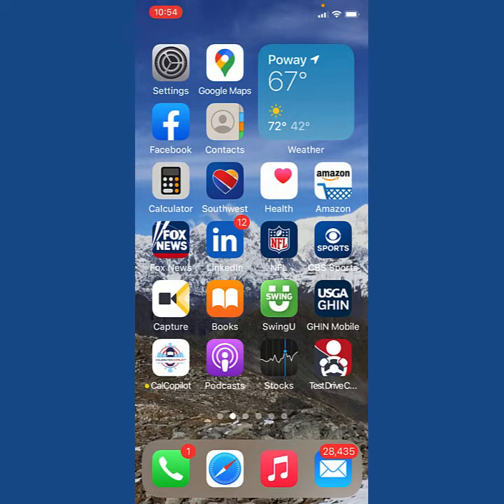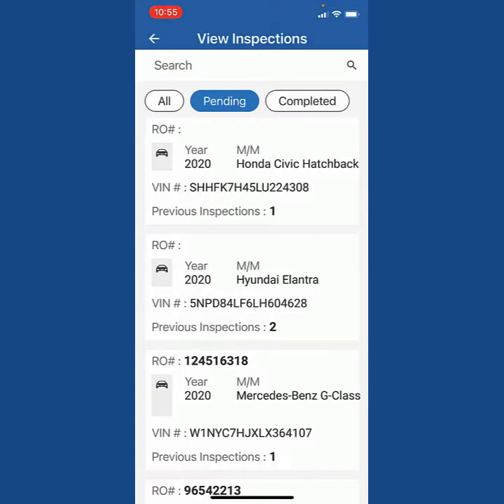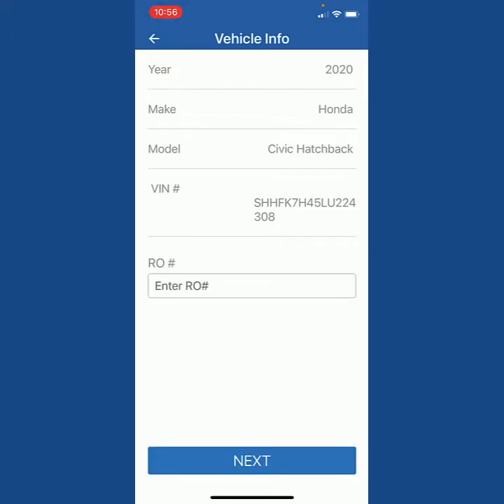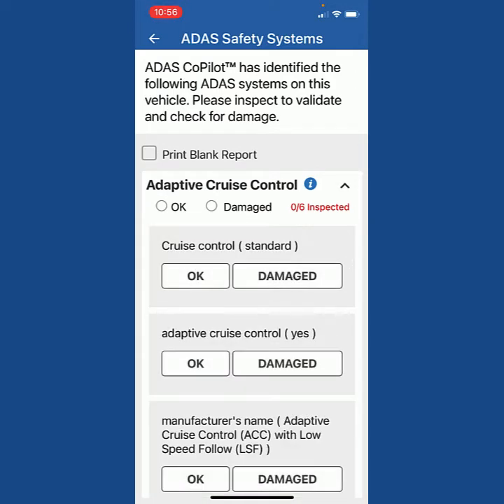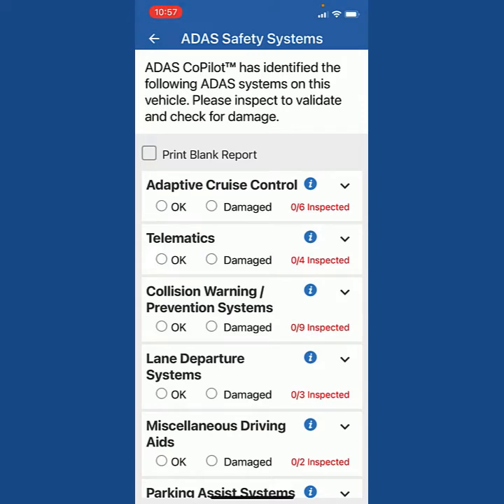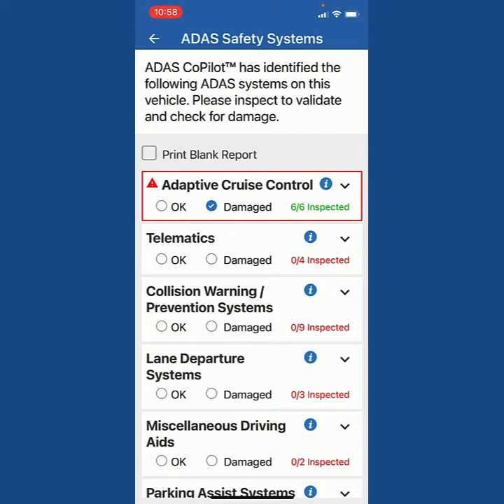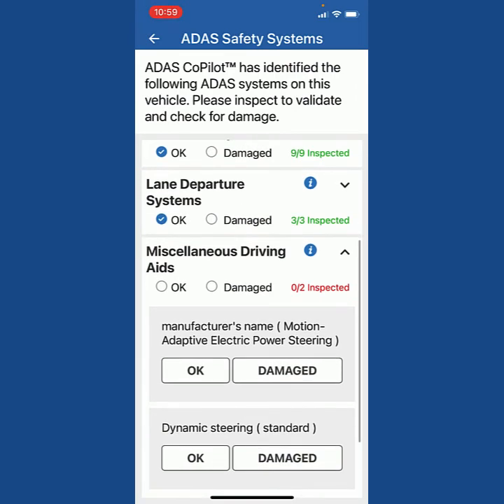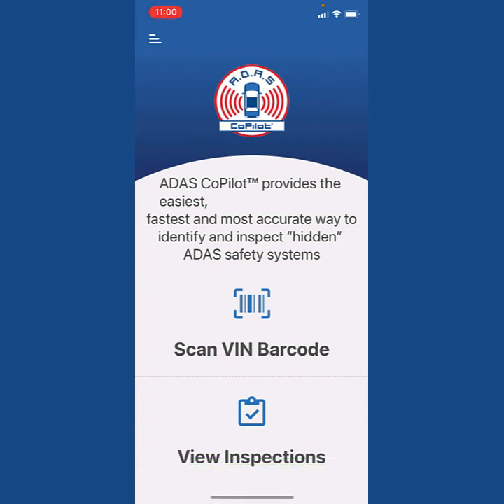How to Use and Benefit from the ADAS CoPilot™ App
Watch this video if you want to learn how to use and benefit from the ADAS CoPilot™ mobile app.